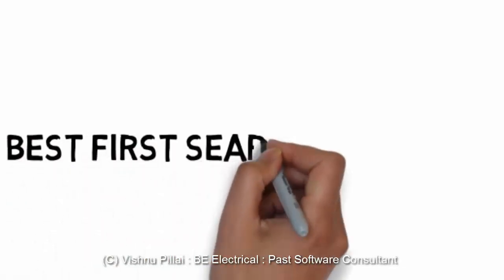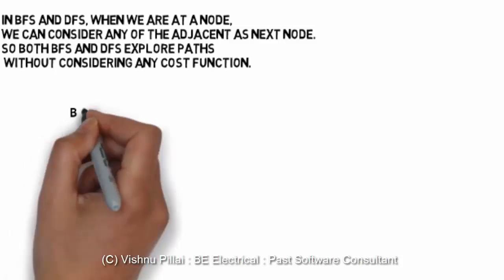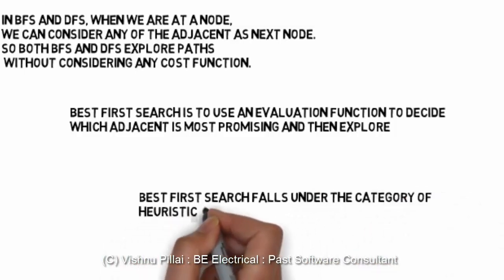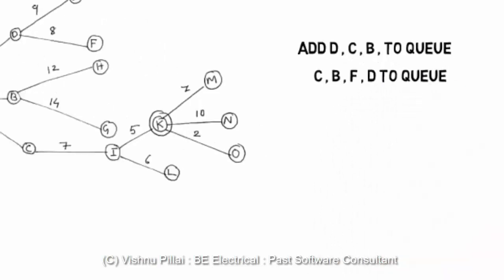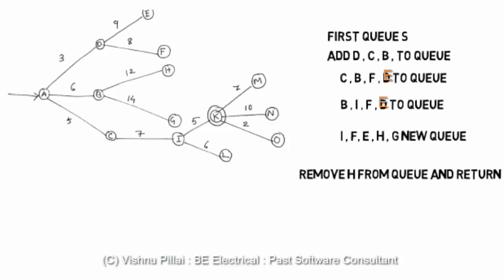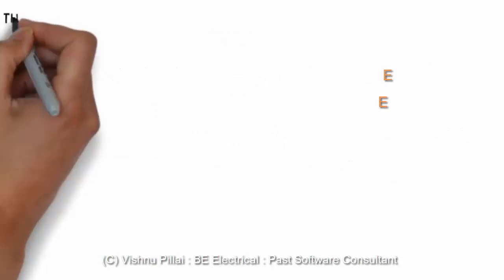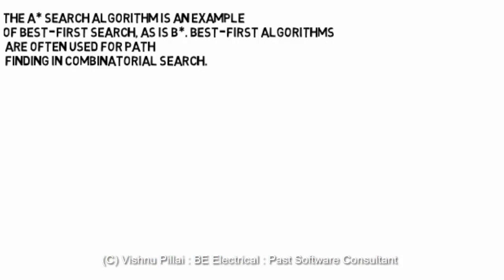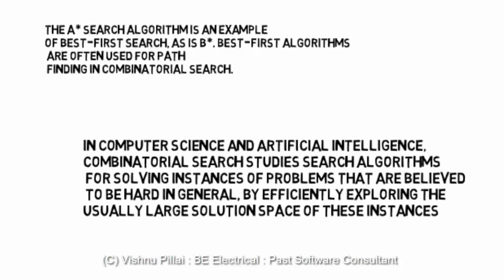Best First Search Algorithm in AI # Artificial Intelligence Online Course Lecture 14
Best First Search Algorithm in AI # Artificial Intelligence Online Course Lecture 15
heuristic search algorithm , heuristic search techniques
Best First Search Algorithm